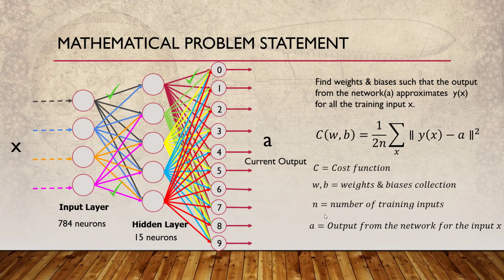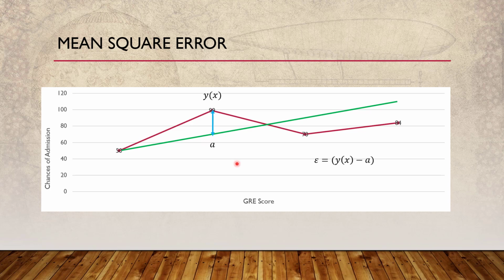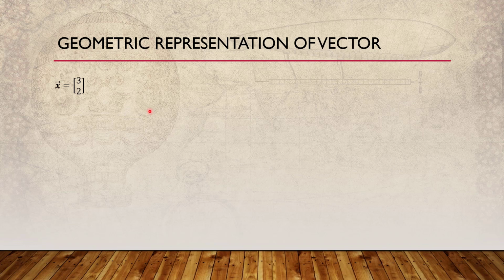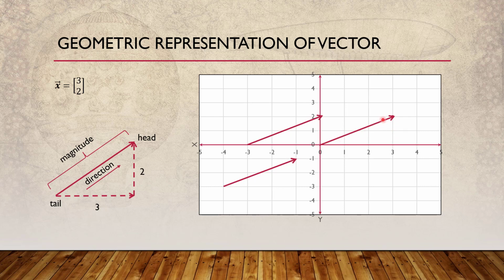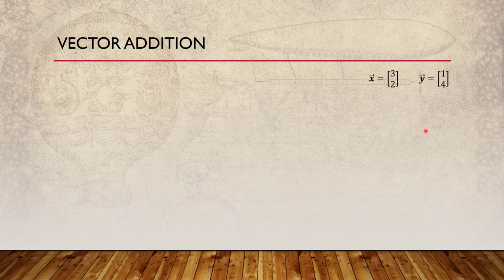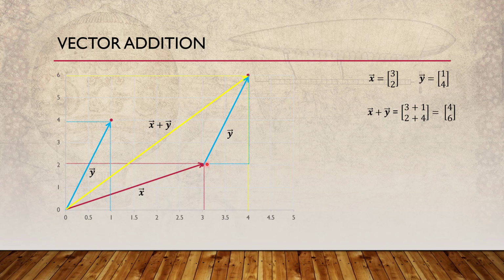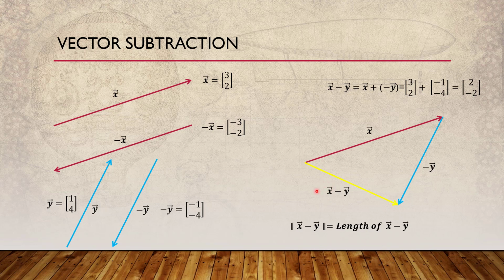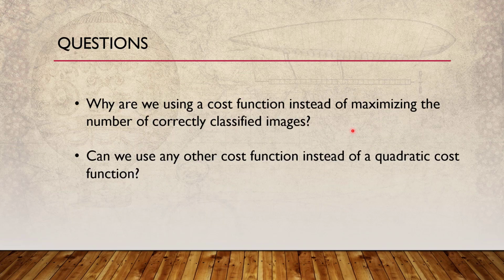Deep Learning: How Neural Networks Learns : PART II : Undersatnding the cost function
This is the second part of the videos where I have discussed in details about how neural network learns through Gradient descent algorithm and back propagation algorithm. In this part we are trying to understand the cost function we introduced in the previous video.